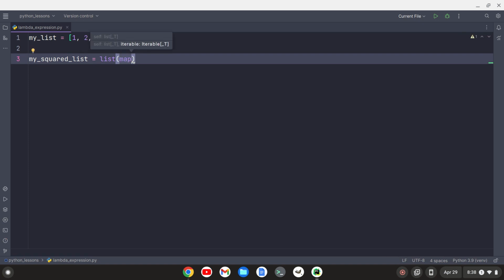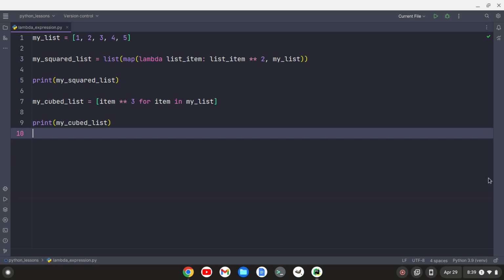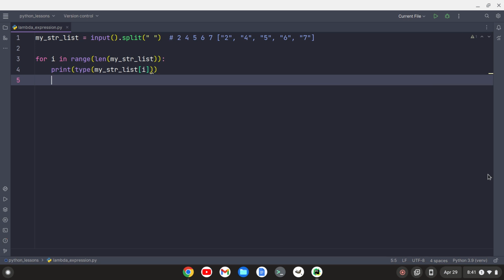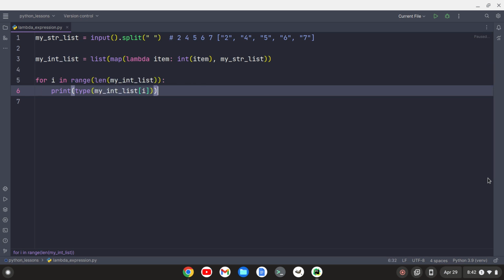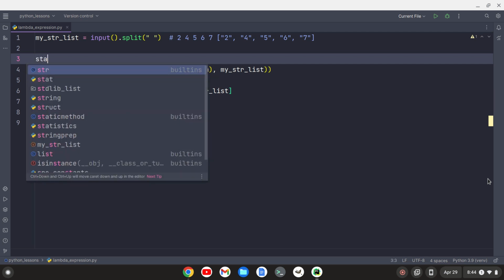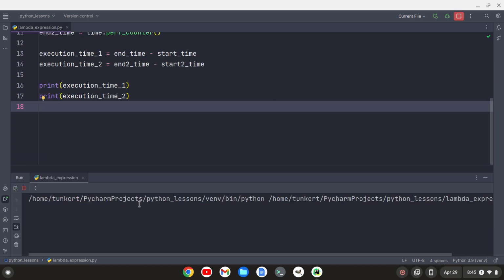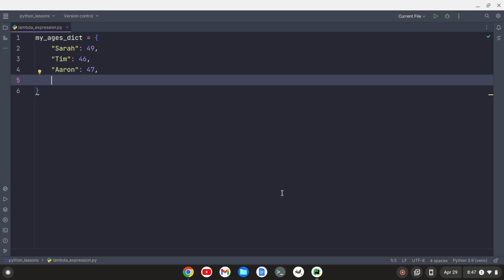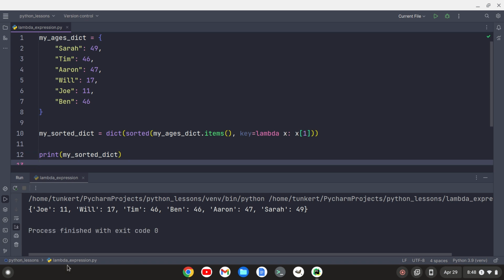Python Lambda Expression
In this video I show you how to use Python lambda expressions in your programs. Python lambda expressions are anonymous functions in python that you can use once and discard. I show you how to square and then cube numbers in a list using lambda expressions and then list comprehension. I then show you a typical competitive programming situation where you have to take in a string of space separated strings that are numbers and then convert them into a list of integers. I show you that the list comprehension method is an order of magnitude faster and how to measure the speed between the two methods.

I finish up this video using python lambda expressions to sort a dictionary of peoples ages.